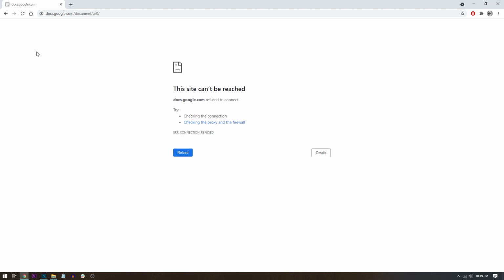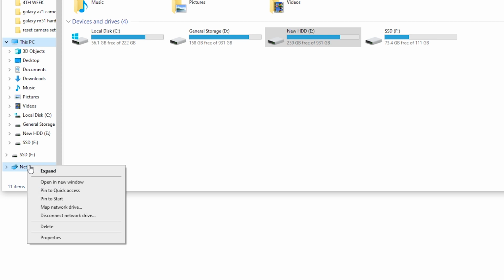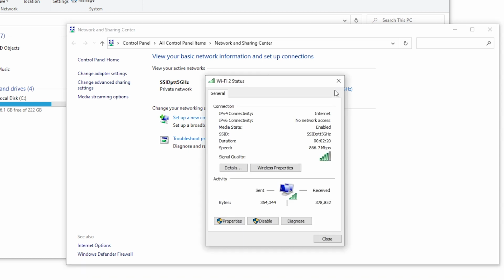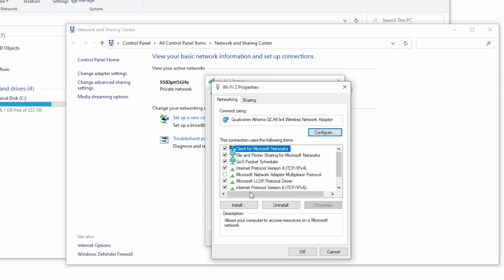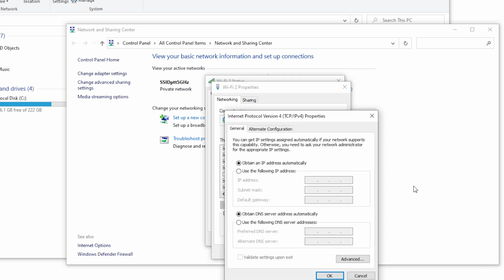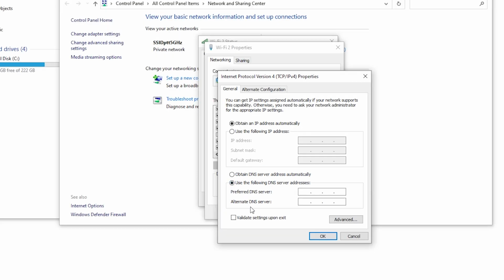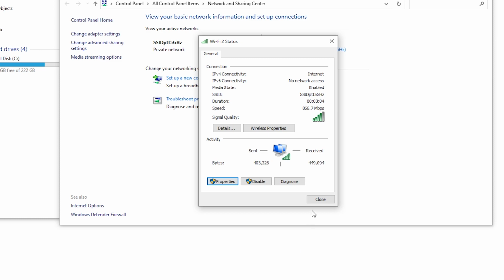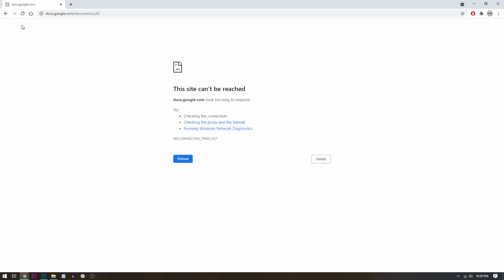Google Docs Not Working on Windows 10? Change DNS Servers To Fix It!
It seems like the current problem with Google Docs only affects PLDT subscribers. So it’s not really an issue with Google servers. The problem is with your Internet Service Provider. To fix it, change the DNS servers of your computer, and use Google’s public DNS.

For those who don’t know how to do it yet, here’s how:

Open a File Browser.
On the left pane, look for Network and then right-click on it, and click Properties.
Click your Network to open its settings.
Click the Properties button.
Click Internet Protocol Version 4, and click the Properties button.
At the lower part of the window, look for Use the following DNS server addresses, and click on it.
Now enter Google’s Public DNS.
After that, click OK and then Close.
The DNS servers should work immediately.

Refresh your Google Docs page and it should work now.

We hope that this simple guide can help you.